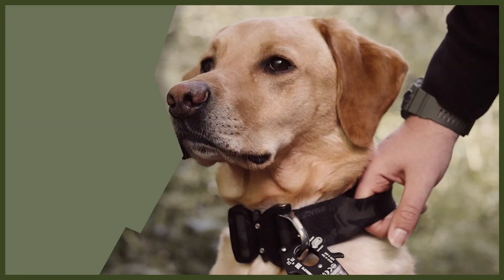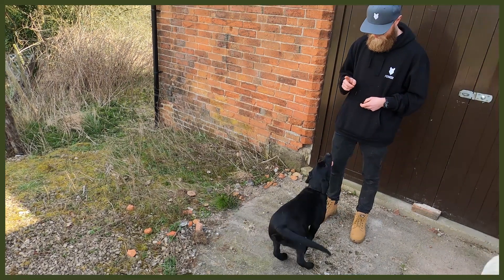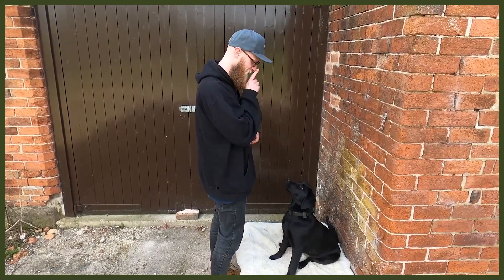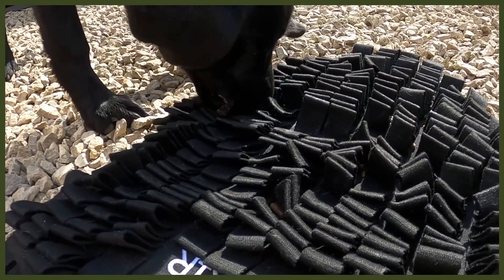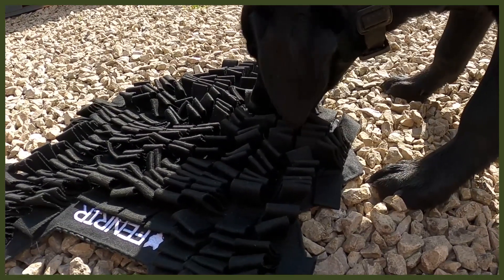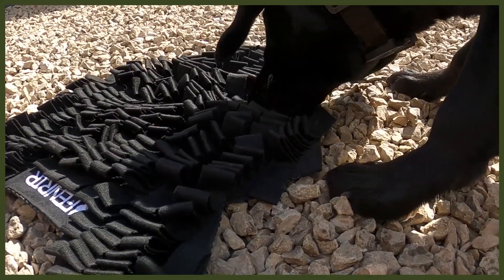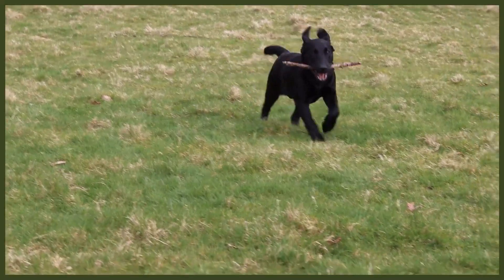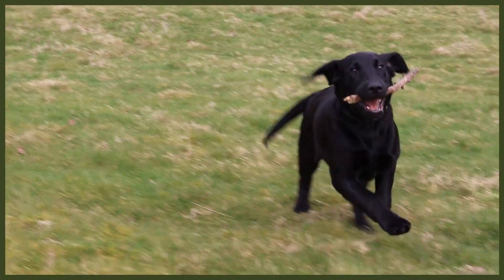3 Tips To Tire Out Your ROTTWEILER Puppy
3 Tips To Tire Out Your ROTTWEILER Puppy. Solve Your Dogs Boredom, Destructive Behaviour and Anxiety in your dog by tiring them out

OUR PRODUCTS:
Fenrir Ragnar Harness

These videos are made and aimed at adults in a stage of their life to purchase or adopt a dog, we want to help them choose the right breed and become excellent canine leaders to help end the number of dogs that end up in shelters.